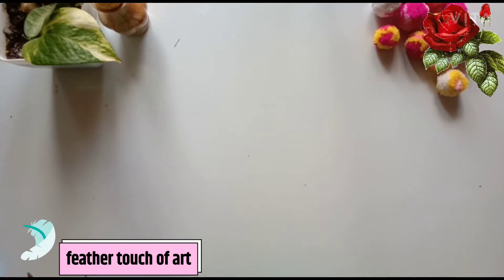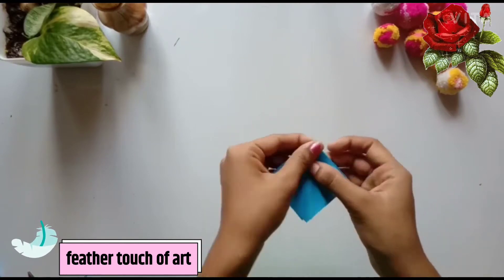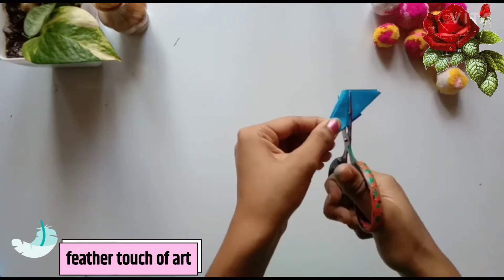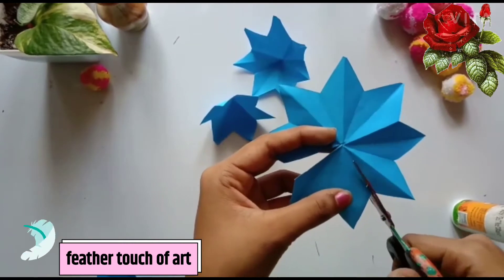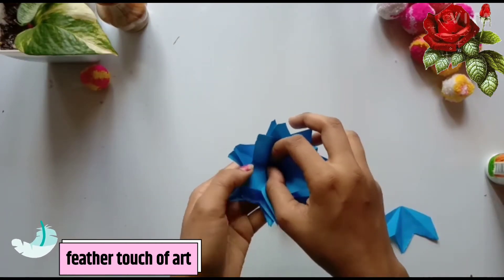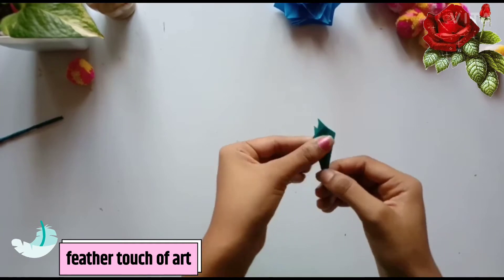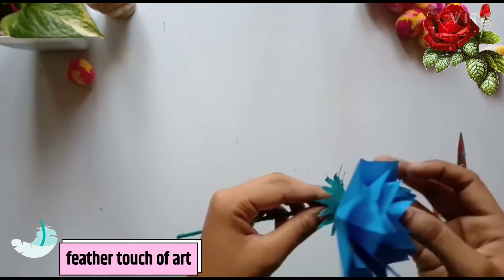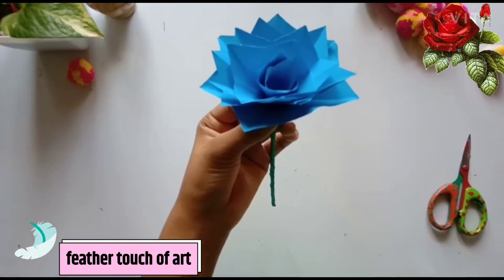easy paper flower|how to make paper flower|paper craft in malayalam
HAI WELCOME TO FEATHE TOUCH OF ART,

today we can learn tomake a paper flower
it is very easy and pretty.
materials needed:
square papers
glue
long stick
crape paper

IF YOU ARE NEW IN MY CHANNEL PLEASE SUBSCRIBE TO MY CHANNEL,HIT THE BELL ICON AND PRESS 'ALL'.COMMENT YOUR OPINION ABOUT MY VIDEO,LIKE IF YOU LIKE MY VIDEO,DISLIKE IF YOU DO NOT LIKE MY VIDEO.SHARE MY VIDEO WITH YOU FRIENDS AND   RELATIVES.